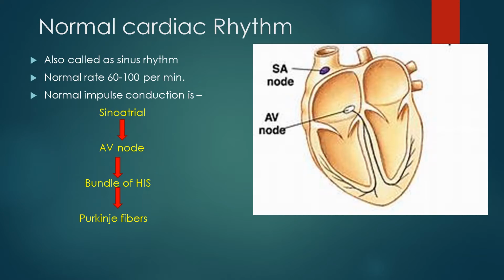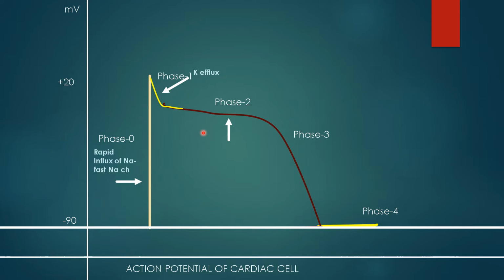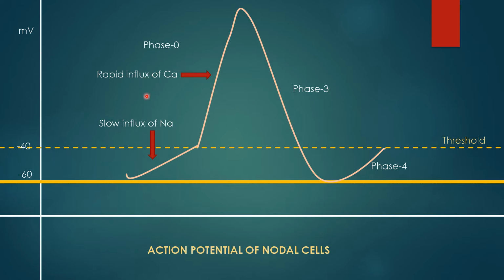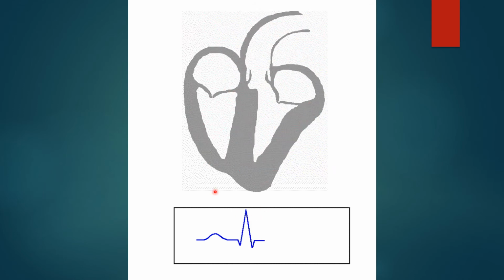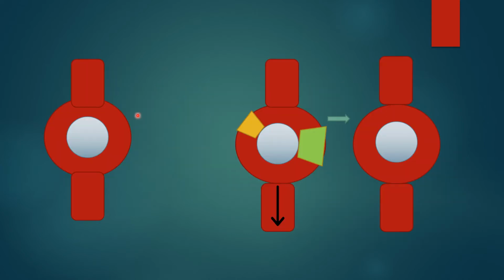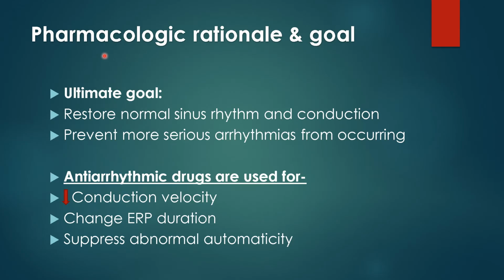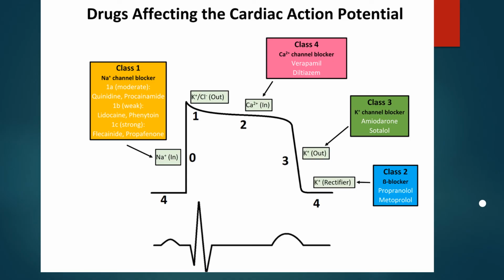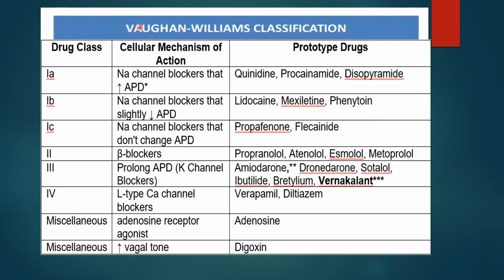GENERAL PHYSIOLOGY AND CLASSIFICATION OF ANRIARRHYTHMIC DRUGS (1/6) BY DR. SWATI NEGI.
PHARMACOLOGY SHOTS is our video lecture series for PHARMACOLOGY.
These short videos will be helpful in quick revision and also understanding of the concepts in pharmacology for students of MBBS, BDS and all medical undergraduates.
This is our second series comprising of ANTI-ARRHYTHMIC DRUGS. This video shots will cover
1. GENERAL PHYSIOLOGY AND CLASSIFICATION OF ANTI-ARRHYTHMIC DRUGS BY DR. SWATI NEGI.
2. CLASS 1 – ANTI-ARRHYTHMIC DRUGS (SODIUM CHANNEL BLOCKERS) BY DR. AITHA SWETHA RANI.
3. CLASS 2 ANTI-ARRHYTHMIC DRUGS (BETA BLOCKERS) BY DR. SHUBHAM JAJU.
4. CLASS 3 ANTI-ARRHYTHMIC DRUGS (POTASSIUM CHANNEL BLOCKERS) BY DR. SHUBHAM JAJU.
5. CLASS 4 (CALCIUM CHANNEL BLOCKERS) & CLASS 5 /MISCELLANOUS ANTI-ARRHYTHMIC DRUGS BY DR. SWARUPA.
6. CHOICE OF ANTI-ARRHYTHMICS BY DR. THURKA.